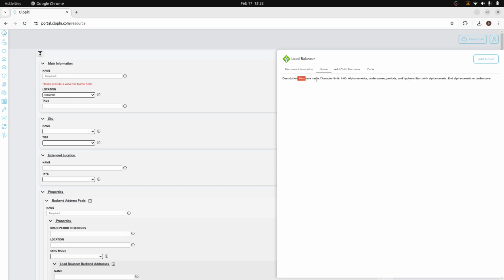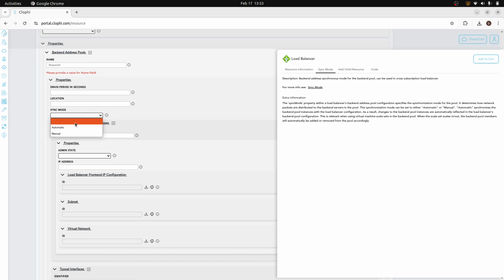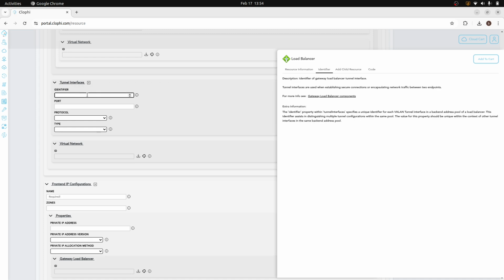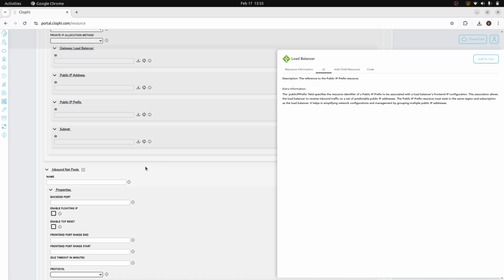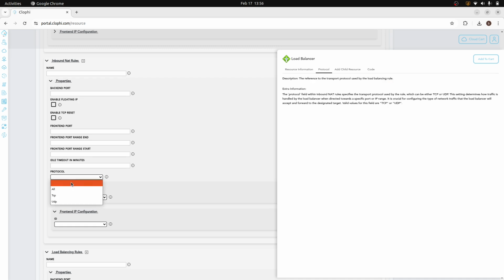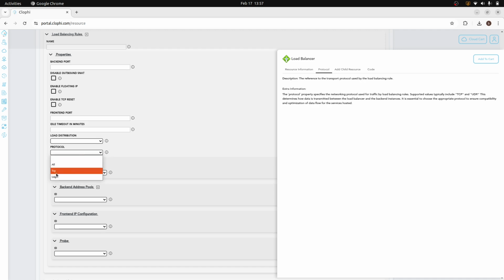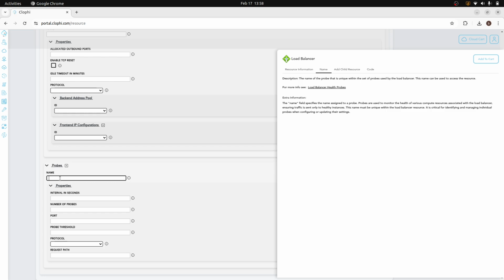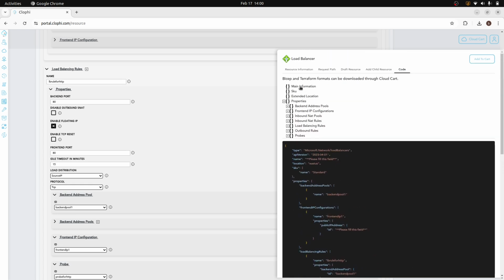Azure Load Balancer Tutorial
Azure Load Balancer Tutorial – Key Fields Explained

Description:
In this tutorial, we break down the most commonly used fields in the Azure Load Balancer. Whether you're a beginner or an experienced cloud professional, this video will help you understand the essential parameters and how they impact your Azure deployment.

💡 What You'll Learn:
✅ The purpose of each key field in the Azure Load Balancer
✅ How to properly configure identity, networking, security, and other settings
✅ Best practices for optimizing your Azure Load Balancer setup

Azure Developers working with Infrastructure as Code
Anyone looking to streamline their SQL Server configurations

✅ Clophi automatically generates Infrastructure as Code in Terraform, Bicep, or ARM which can be downloaded with or without parameters file.